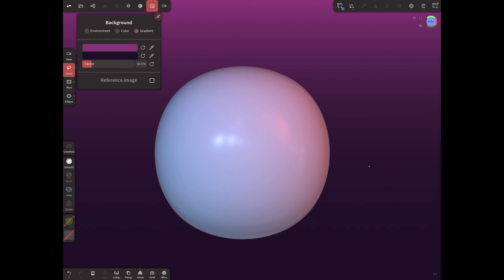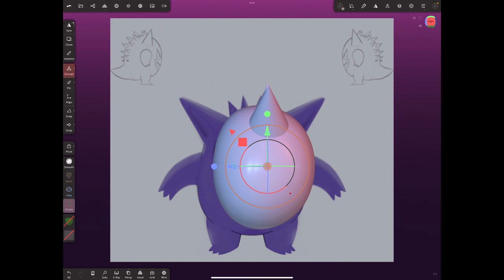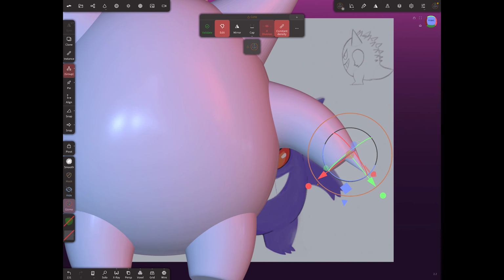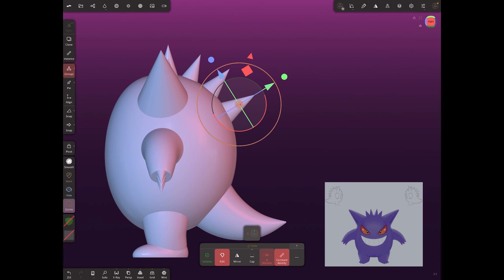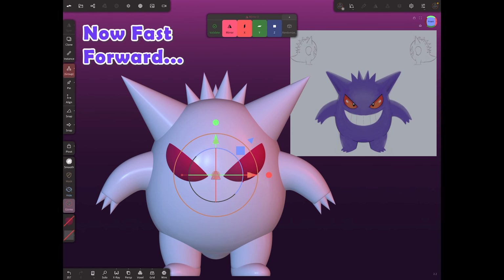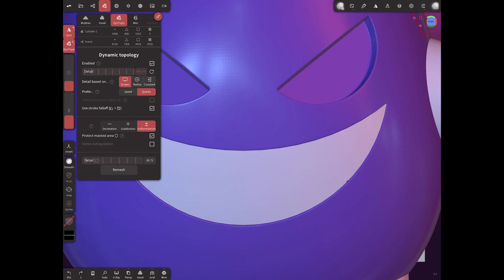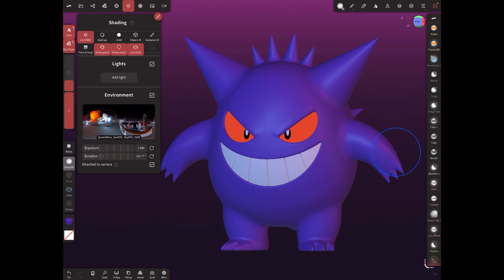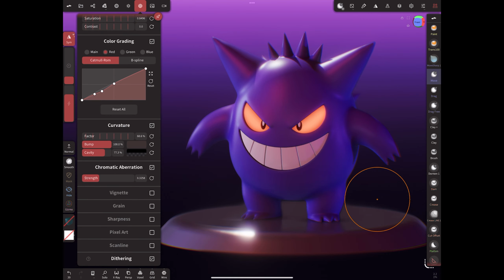Sculpting Gengar in Nomad Sculpt for 3D Print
The first video of Sculpting Gengar series -
Make sure you download Gengar's model sheet reference here, so you can follow along.

Have fun sculpting!